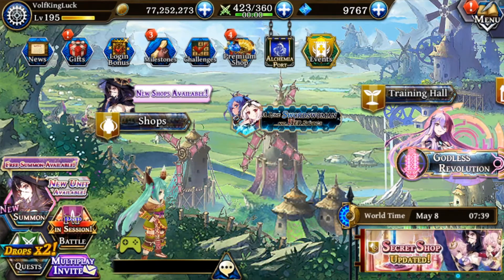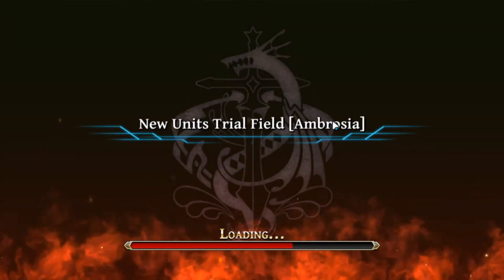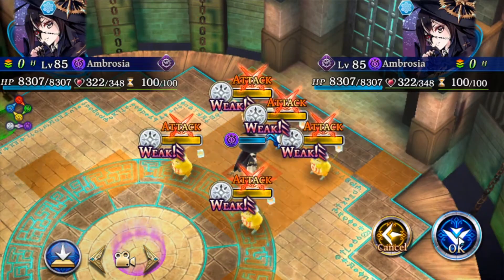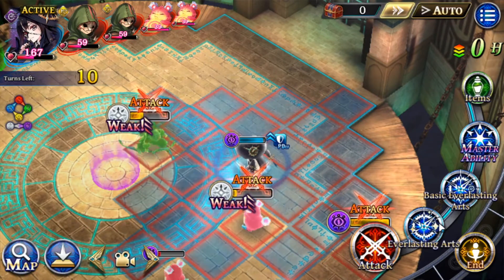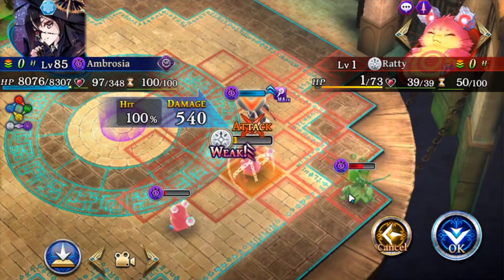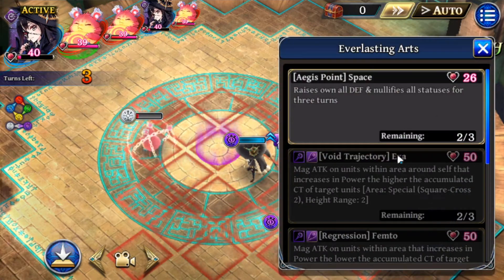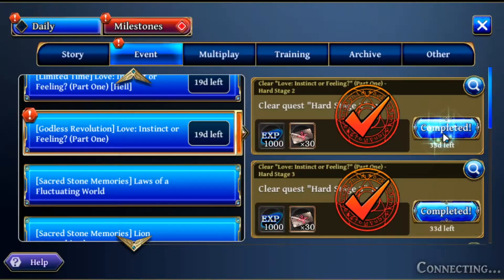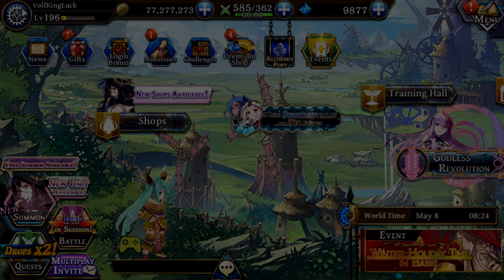Looking At The New Witch Unit & Yayyy...New...Boss Raid... [The Alchemist Code]